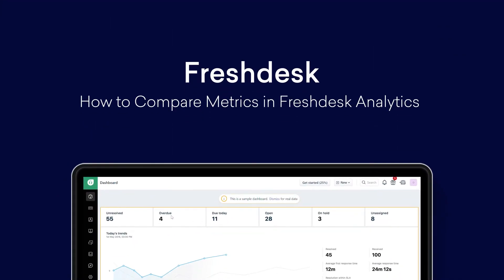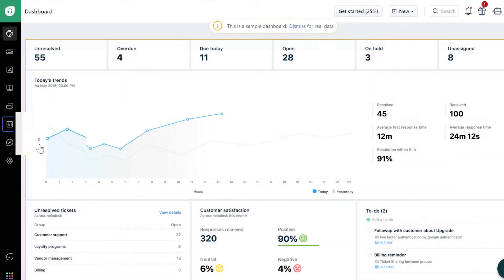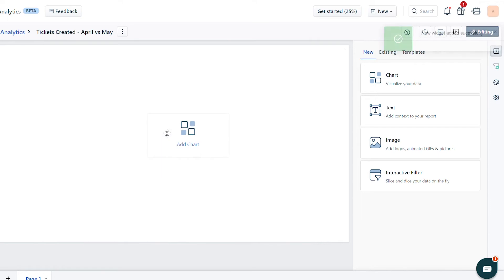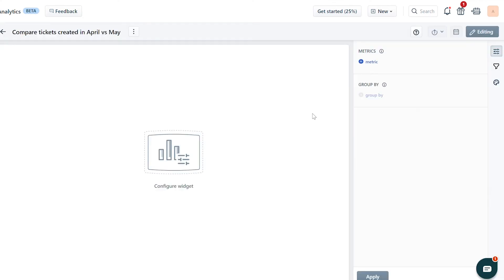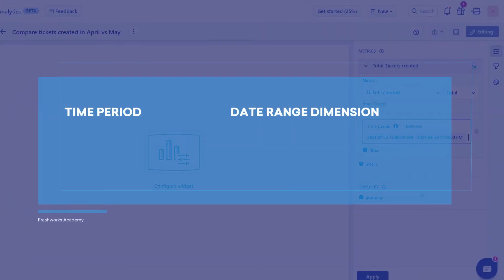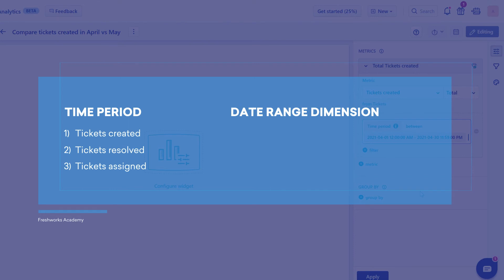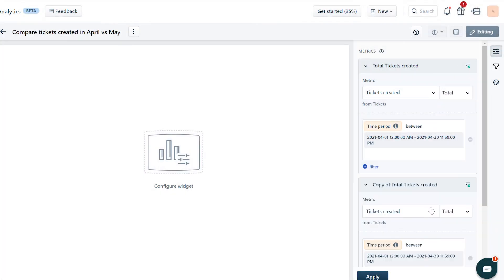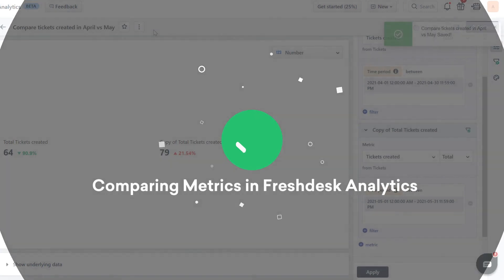How to Compare Metrics in Freshdesk Analytics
In this video, we'll show you how to compare current helpdesk trends with the previous month’s data.